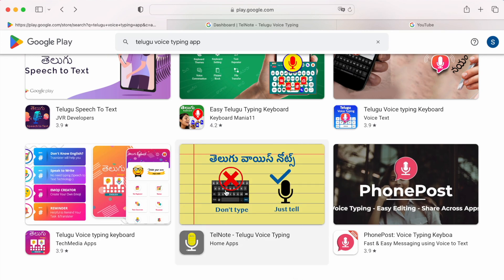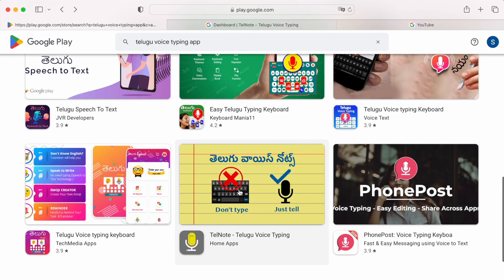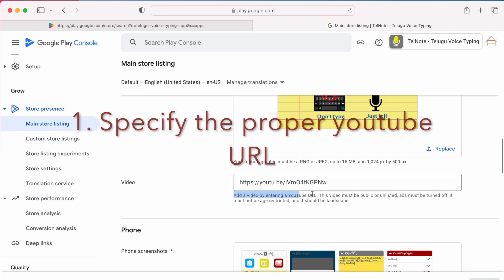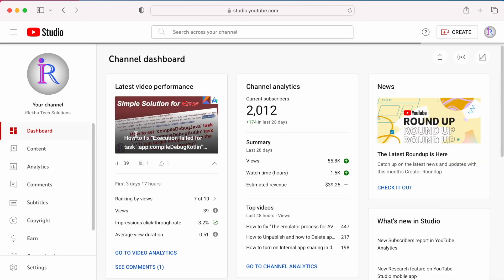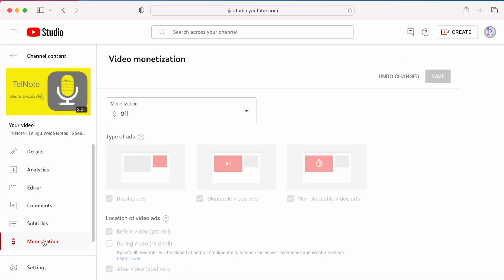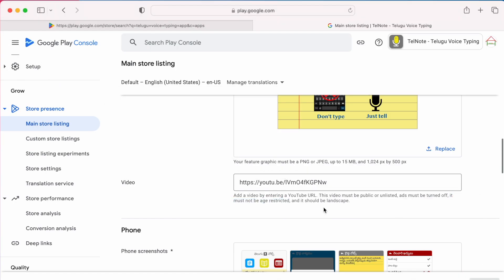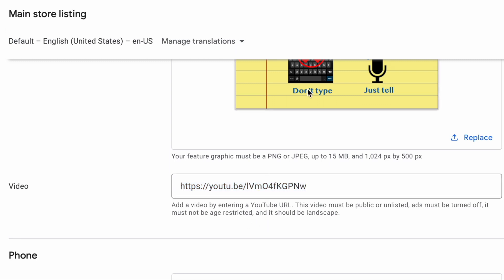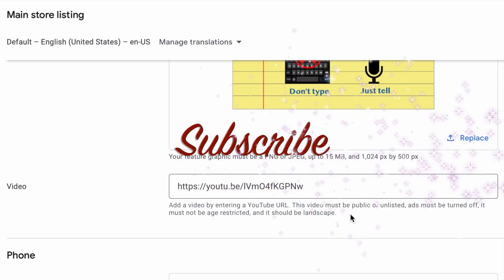Why the Preview Video is not displayed for my app in Google Playstore?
Google play store doesn't show the preview video of your app? then you must verify the following conditions for your video.

0:58 - Specify proper YouTube URL
1:06 - Video must be public or unlisted
1:36 - Ads must be turned off
1:58 - Video must not be age restricted
2:16 - Video should be landscape